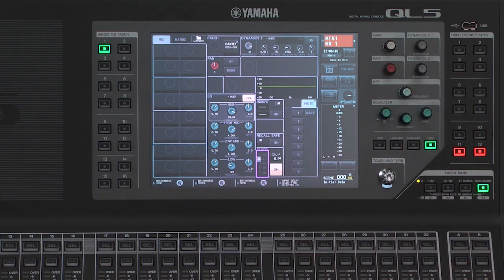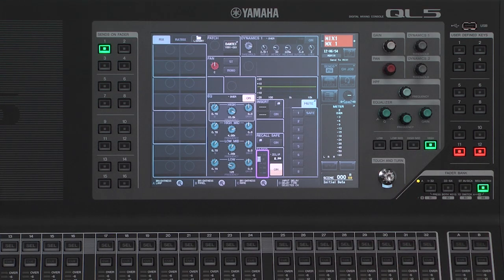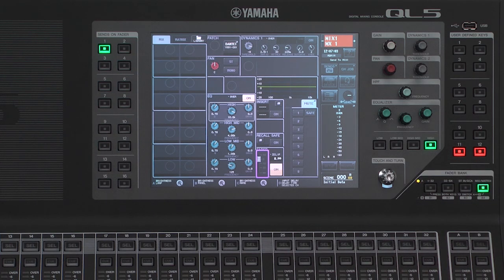CL/QL Series Training Video: 1.1 QL Console Overview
Experience our CL series and QL series training seminar online!
The features and functions are explained by Leland Green and Jose Perez - top two of the most experienced trainers of Yamaha digital mixing consoles. You can follow the contents in order, or choose a paticular video focusing on a topic.more detail...